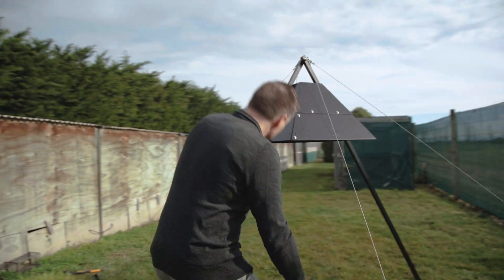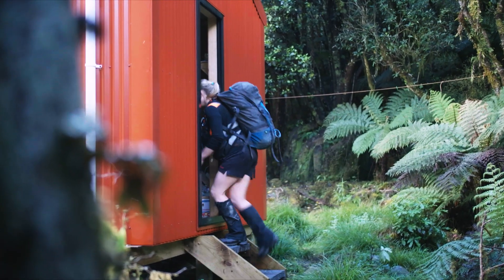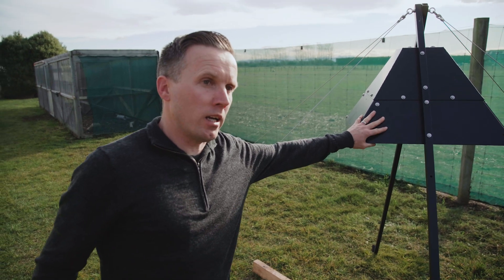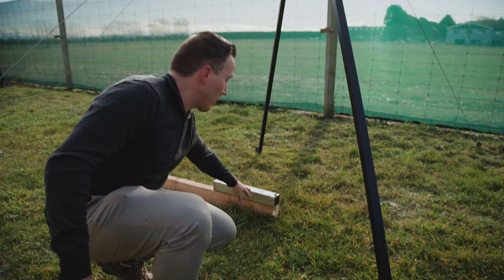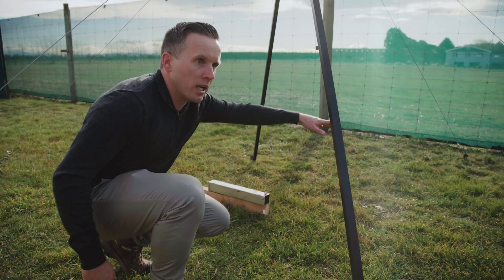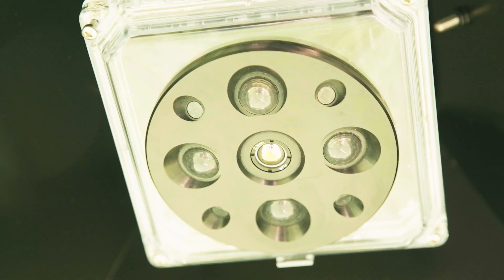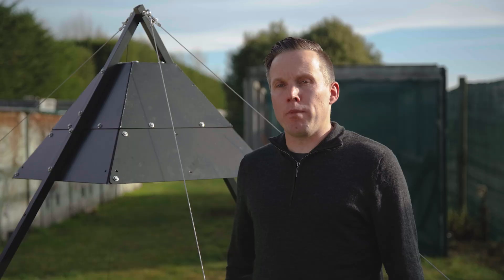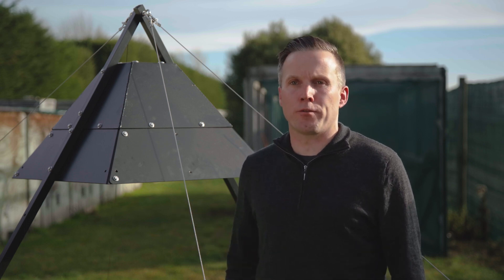Zero Invasive Predators (ZIP) - Back country camera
Zero Invasive Predators(ZIP), is developing a highly sensitive back country detection camera to detect and identify possums, rats and stoats to help protect remote predator-free landscapes.
The device is based on a thermal camera, coupled with on-board Artificial Intelligence software and remote reporting functionality, to identify predators and provide real-time notification of detections.
This camera is expected to significantly reduce the costs associated with camera-based detection; from $60/ha/year up to 10/ha/year.
Funding from Predator Free 2050 Limited, along with the NEXT Foundation, Department of Conservation and Biological Heritage National Science Challenge, will enable completion of the entire development cycle from prototyping and field-testing through to supply.